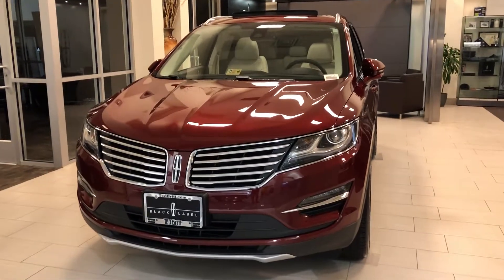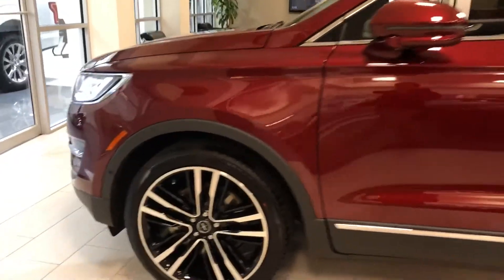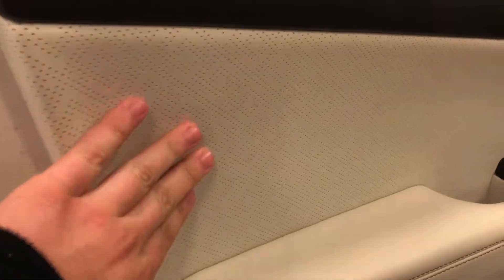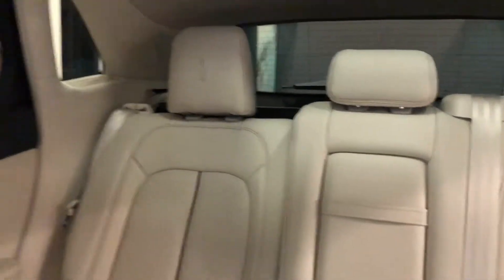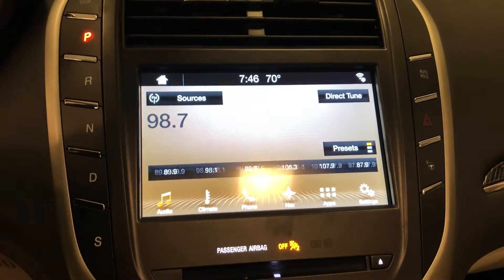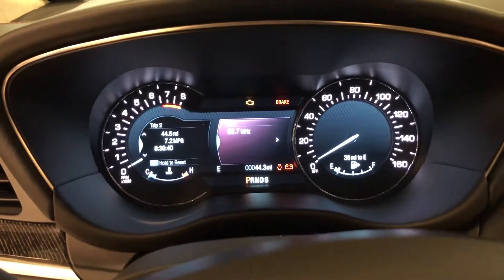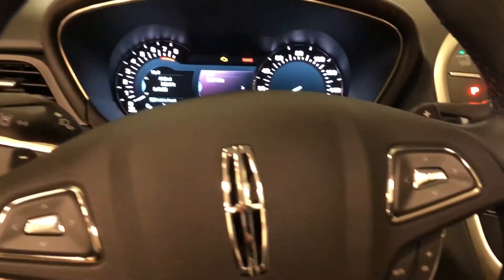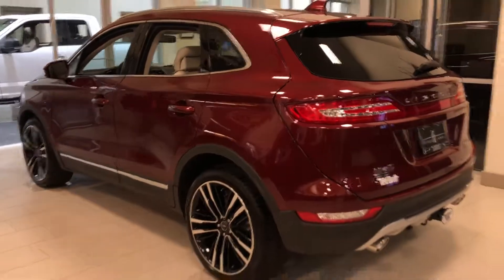2018 Lincoln MKC Black Label walk around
Quick walk around of the 2018 Lincoln MKC Black Label we have.

Ted Britt Ford & Lincoln of Chantilly

4175 Auto Park Circle, Chantilly VA, 20151

Tedbritt.com